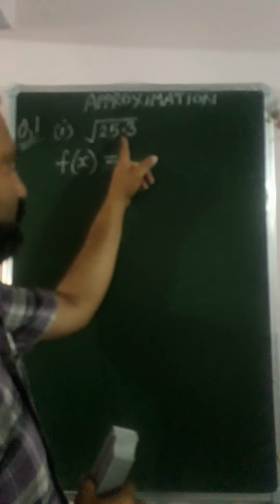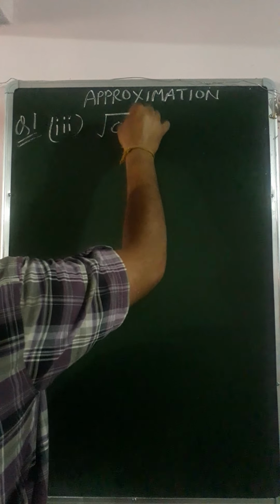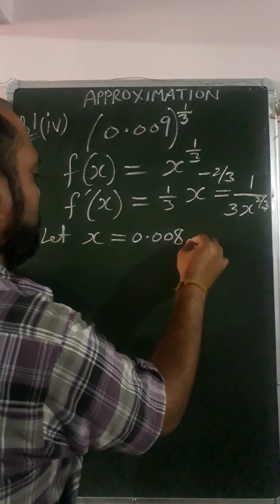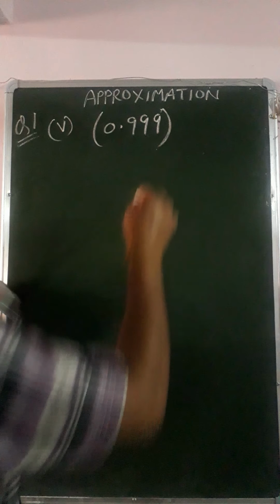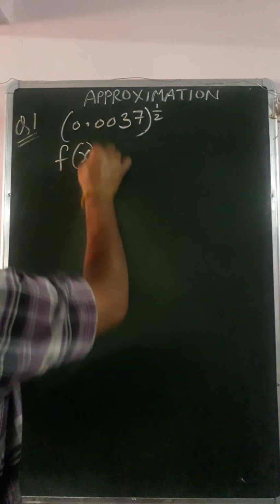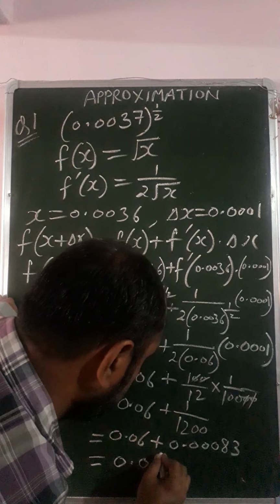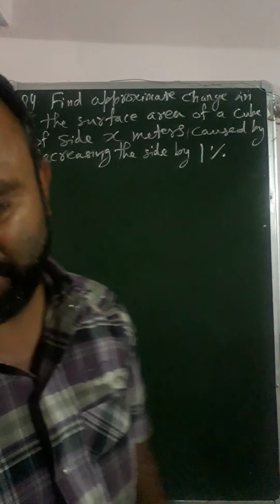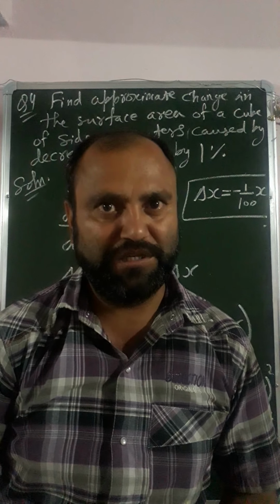Approximation (ch. 6)